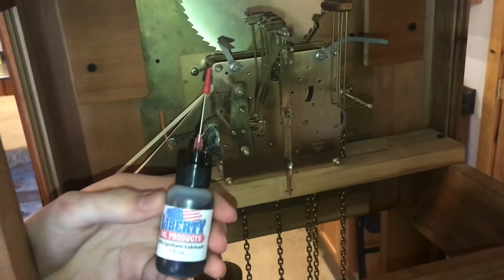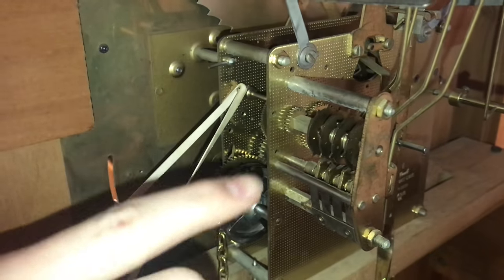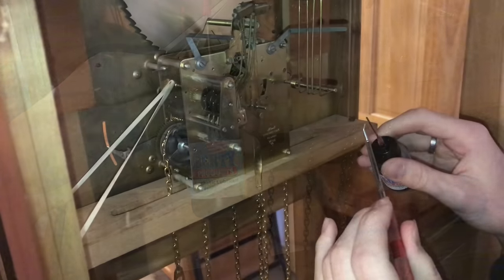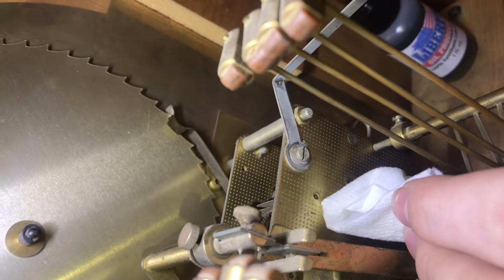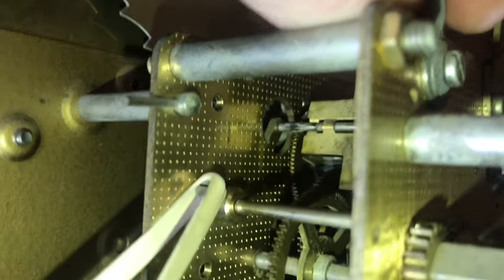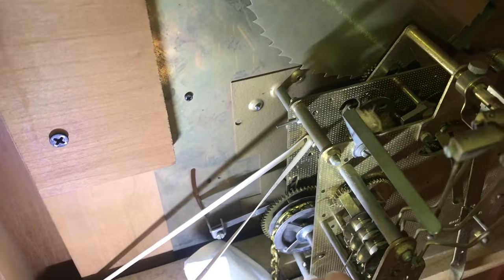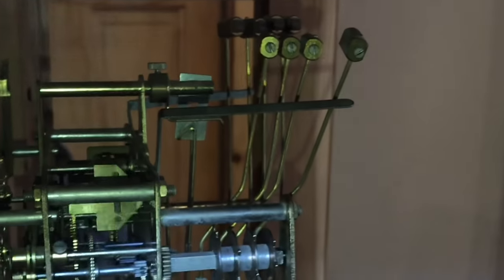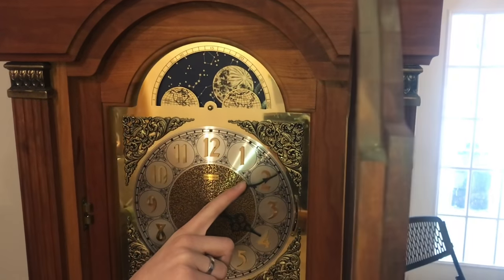“clean and oil” grandfathers clock (with out taking everything apart) 100% synthetic oil liberty